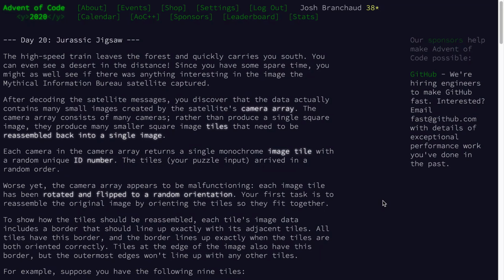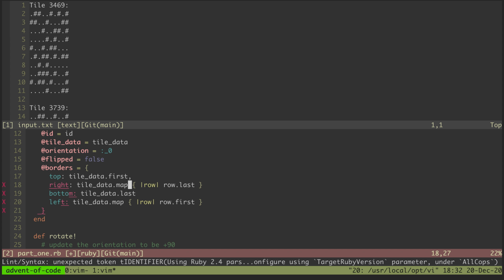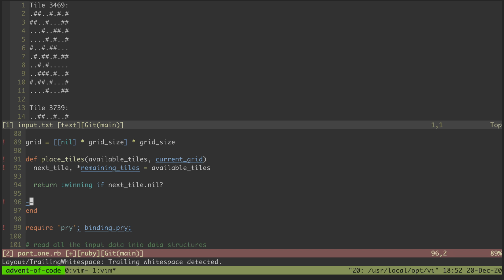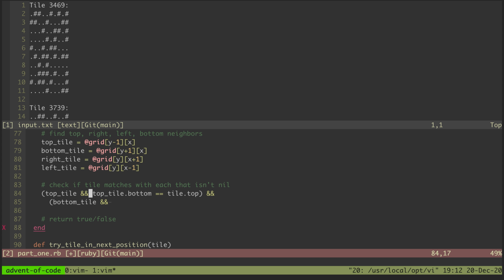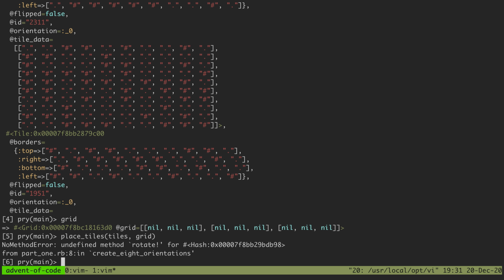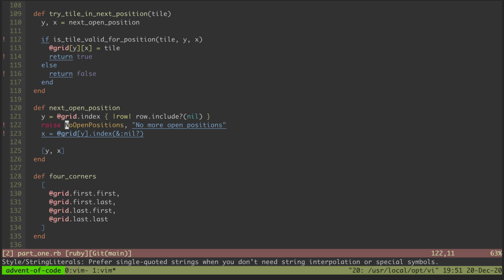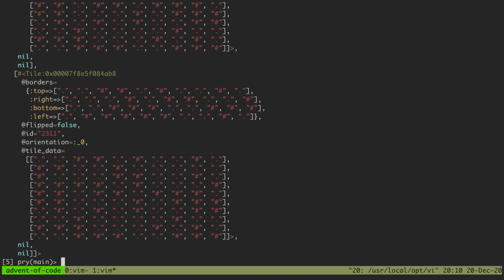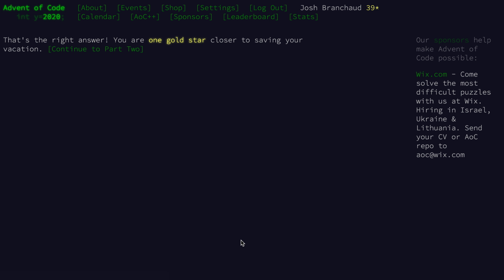Advent of Code 2020, Day 20, Part One - Solved with Ruby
I code up and walkthrough a solution to Part One of Day 20 of Advent of Code 2020 using Ruby. This was one of the harder problems yet. It involved a lot of tricky translation of the data and a heck of a recursive algorithm.